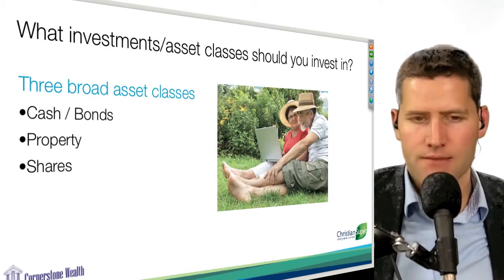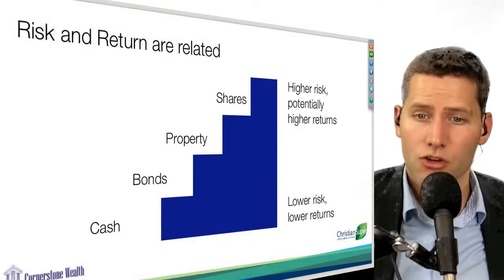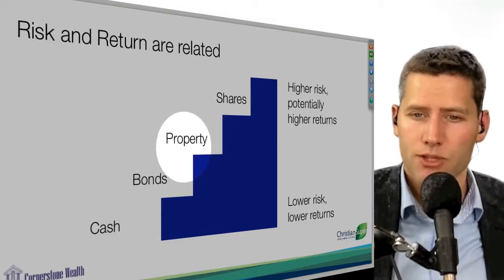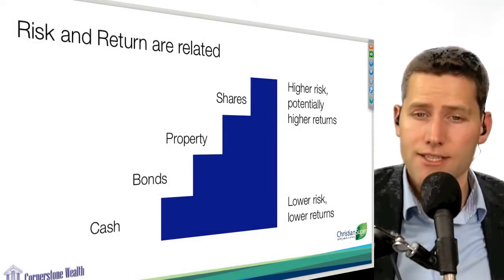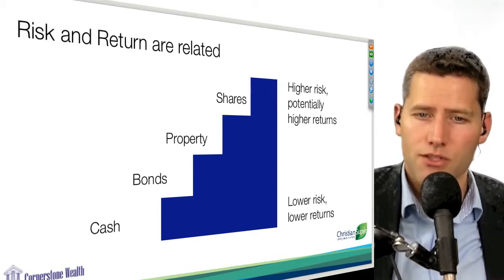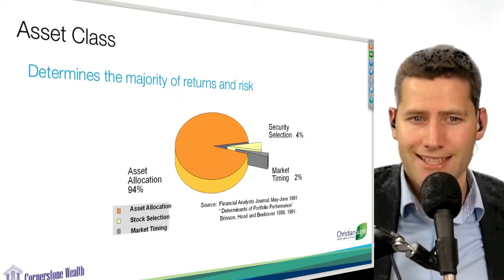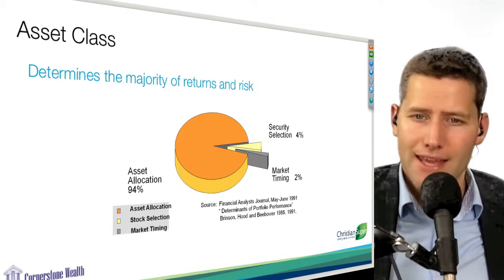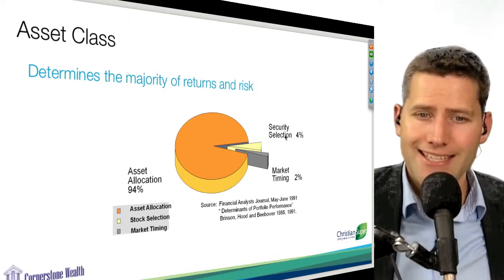05 What investments or asset classes should you invest in?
Gavin Martin, Financial Adviser and Managing Director of Cornerstone Wealth, outlines the three broad asset classes that all investments are derived from and the risk and return characteristics.

Three broad asset classes:

      Cash / Bonds
      Property
      Shares

Asset Class Determines the majority of returns and risk - Financial Analysts Journal May-June 1991 "Determinants of Portfolio Performance" Brinson, Hood, Beebower 1986, 1991